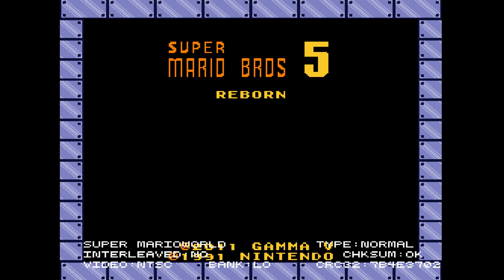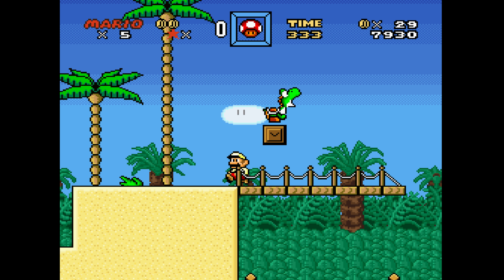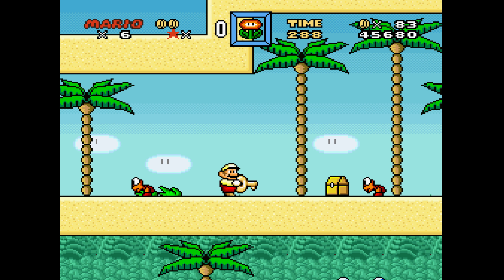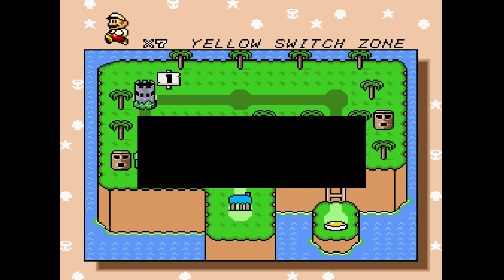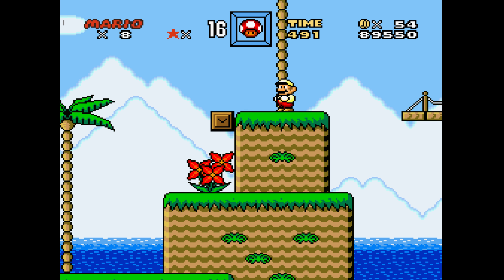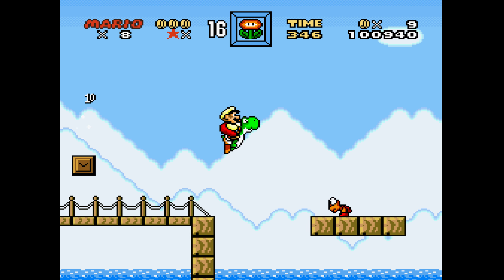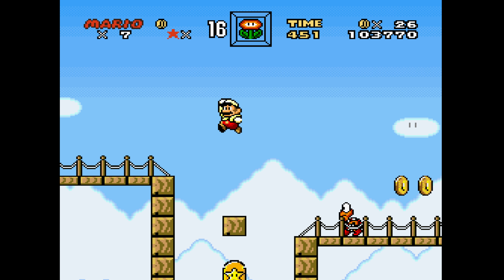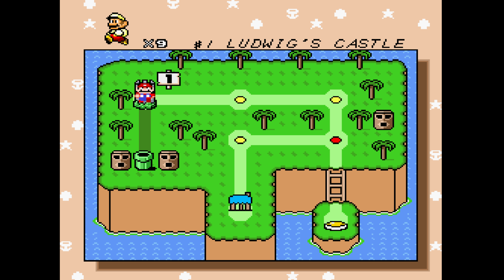Let's Play Super Mario Bros. 5 Reborn - Part 1: Yoshi Loves to Swim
Hello! Welcome to me playing some random romhack because I felt like it. There's not much more to say at this point other than it's pretty easy yet interesting so far.

Also, I accidentally recorded this and part 2 in 4k and I'm too lazy to downscale it. If it takes a while to load, you should probably reduce the quality :D